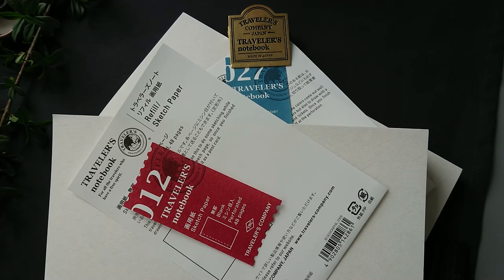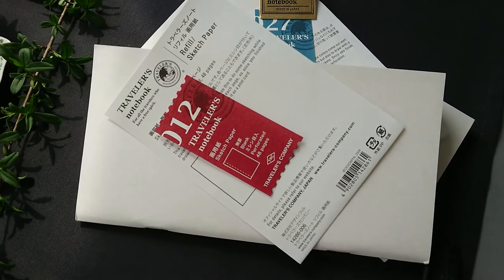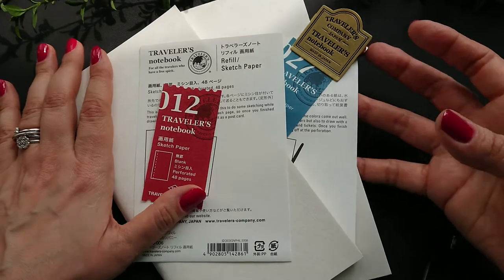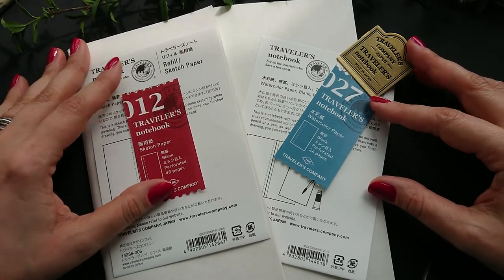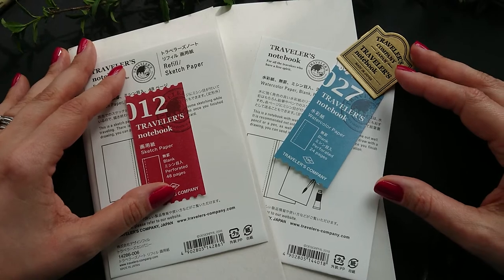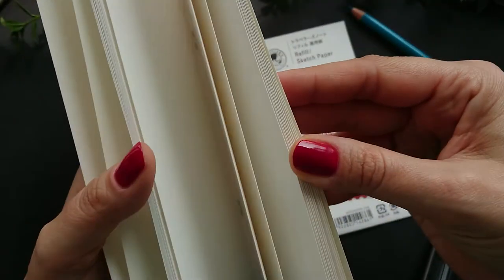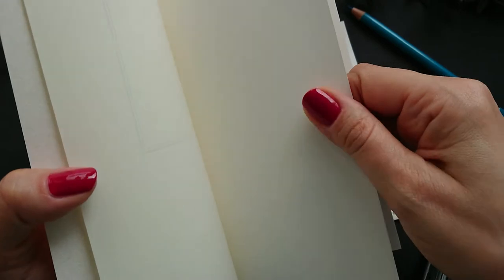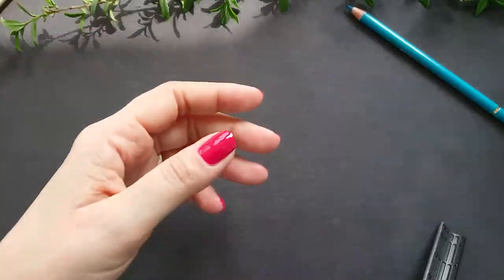Traveler's Notebook Sketch 012 And Watercolor 026 Inserts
Two Traveler's Notebook Inserts: Sketch 012 and Watercolor 026. How do they perform? See for yourself!

Art Supply:
inserts: TN Sketch 012, TN Watercolor 026
paints: Daniel Smith

It is always very encouraging to do more for you. There is lots of art stuff waiting for sharing with you.